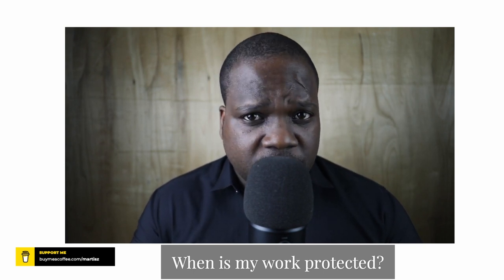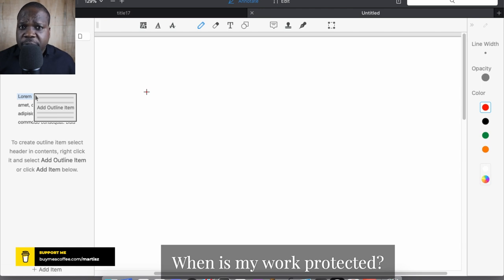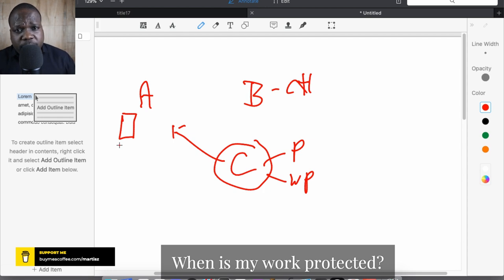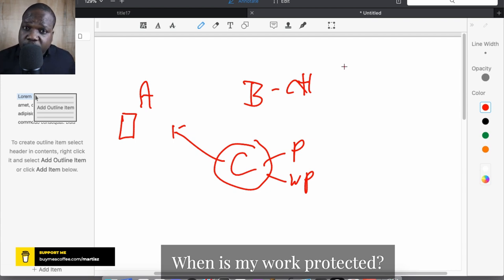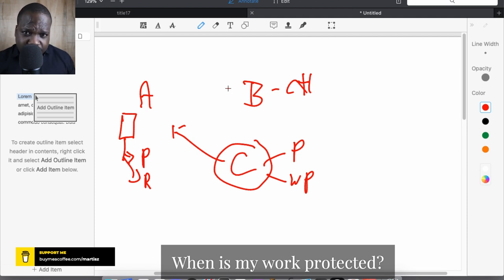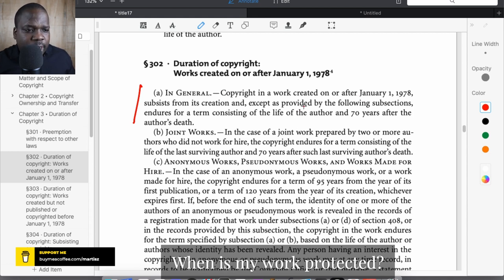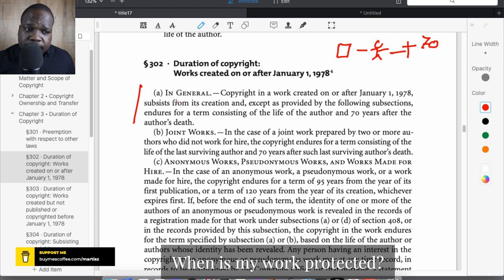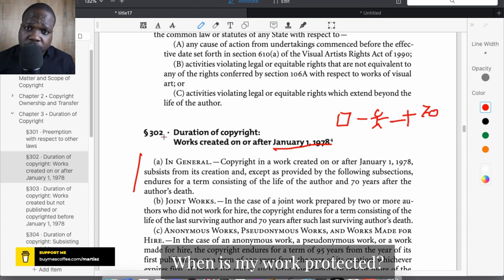When Is My Work Protected? | Martisz [ Copyright USA ]